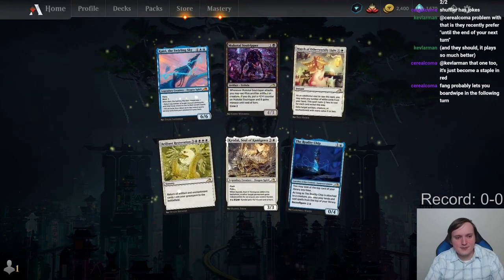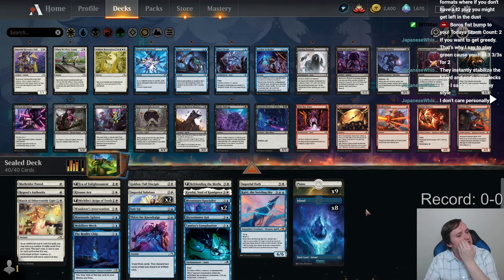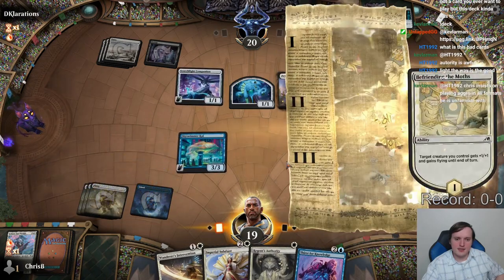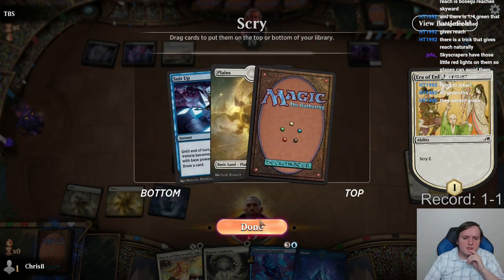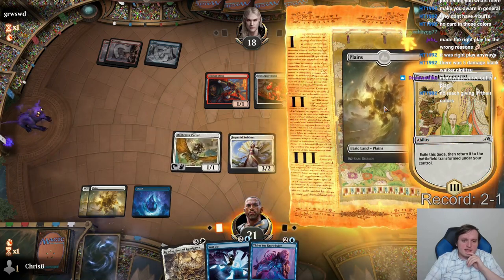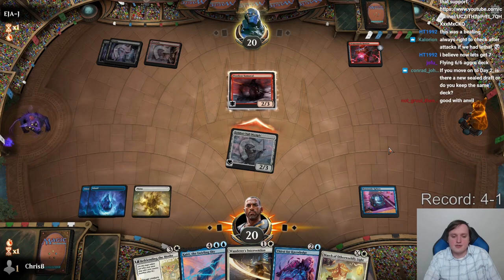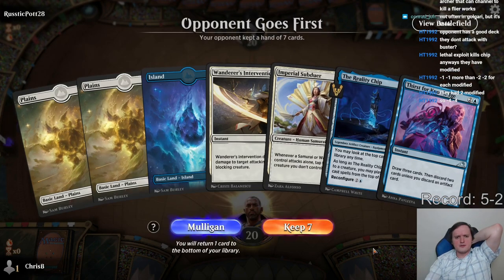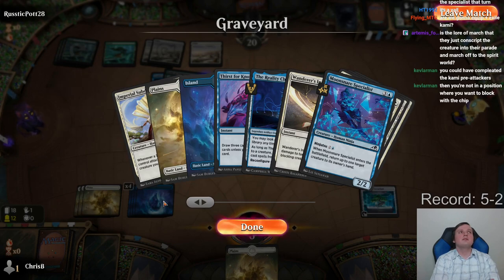Arena Open Day 1 | ☀️💧 Azorius Skies | Neon Dynasty Sealed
2/26/22

0:00 - Deckbuilding
14:40 - Games